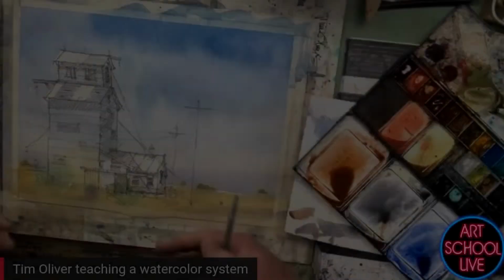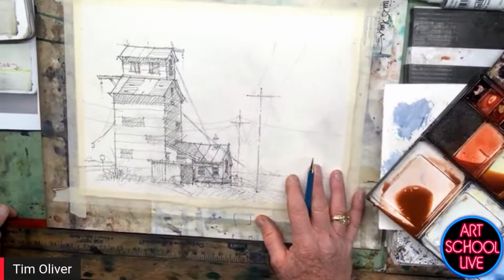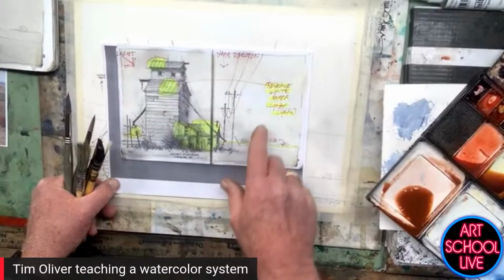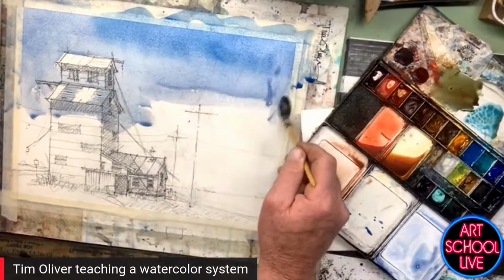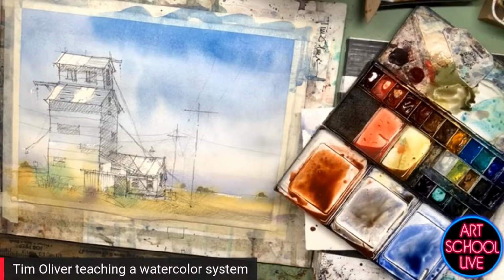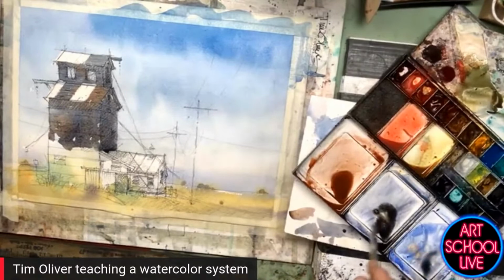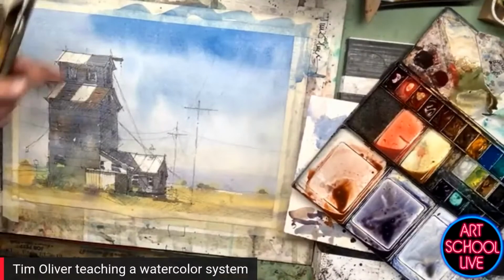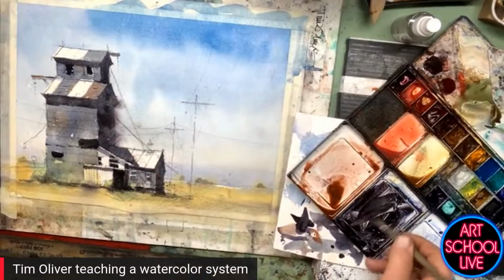Tim Oliver's Simple and Repeatable Wash Layer Process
Join art publisher @ericrhoads on artschoollive as he gives you free artinstruction with Tim Oliver!